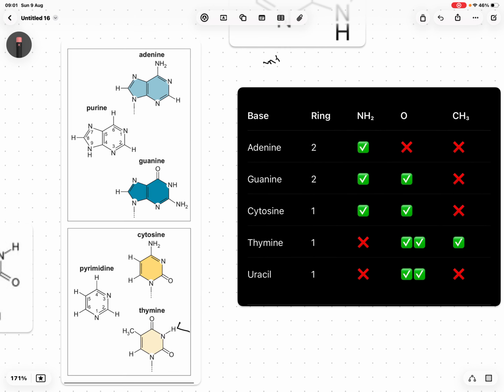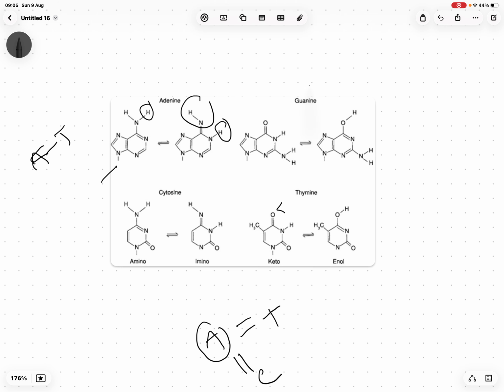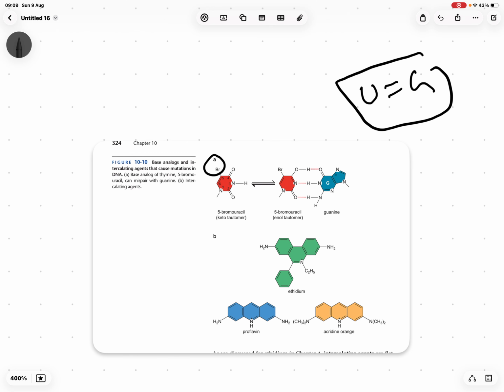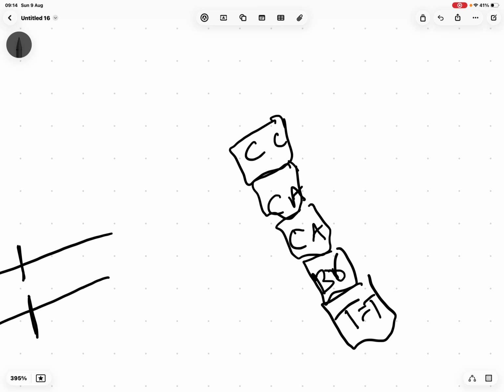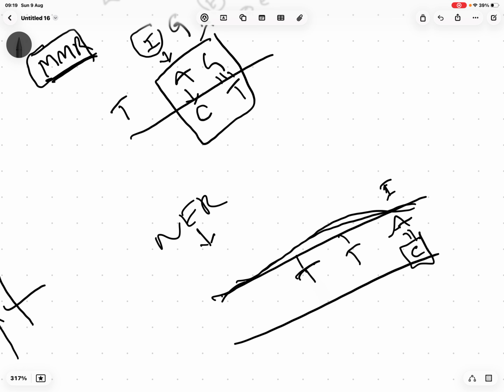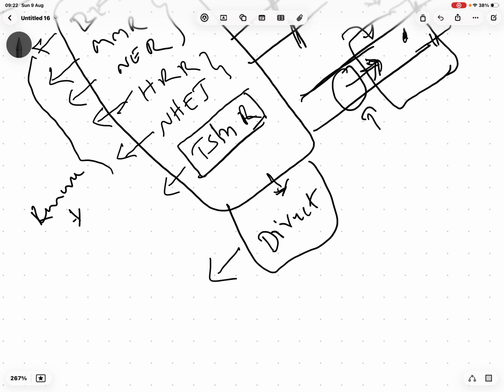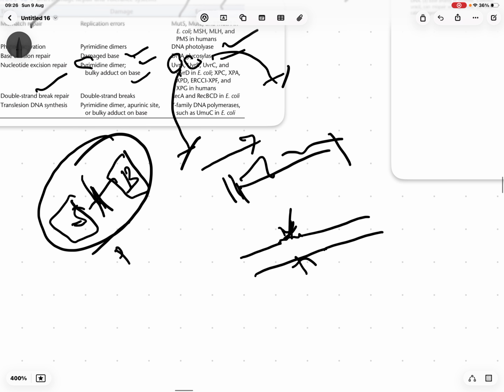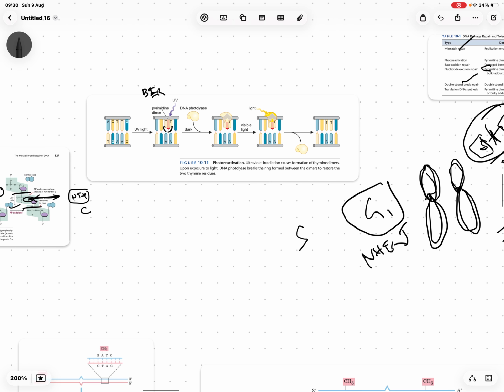DNA Damage types and repair mechanisms